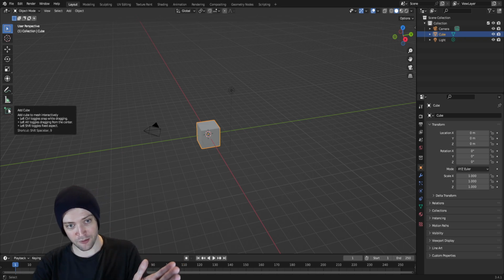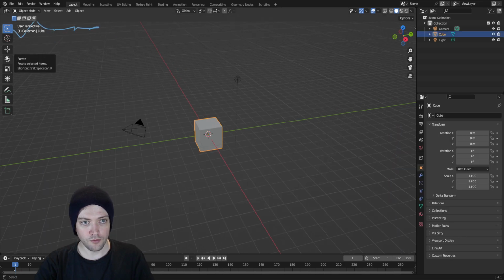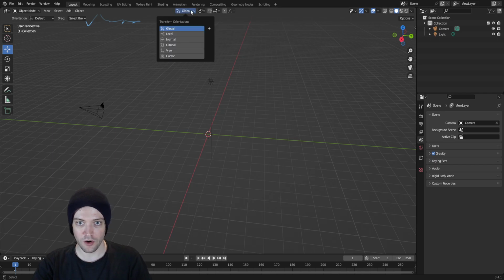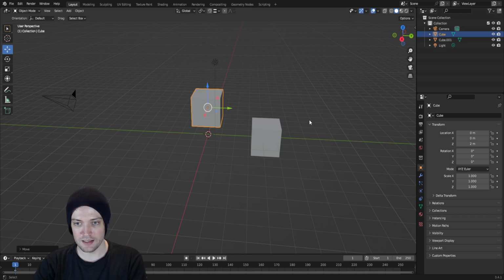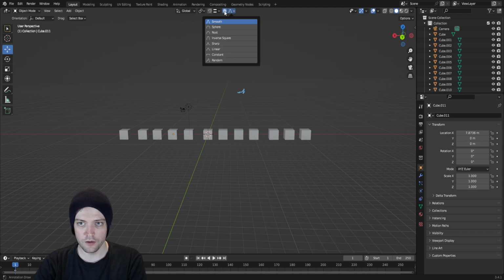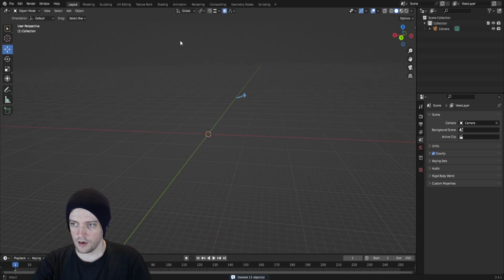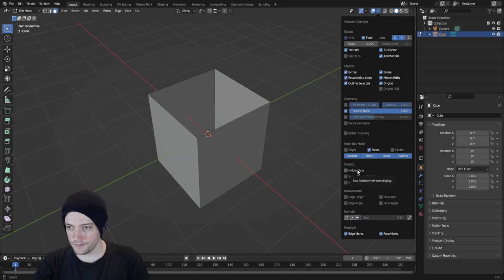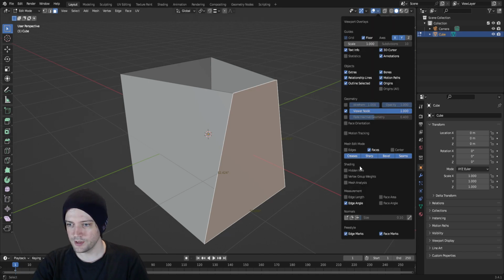Daily CGI | Day 05 - Slowly progressing through documentation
Made some decent progress in reading the Blender documentation. Learnt more about the blender 3d viewport editor and some of the tools, menus, and gizmos that are available. Thinking about doubling the amount of time I spend learning this software. Doesn't feel like enough yet.